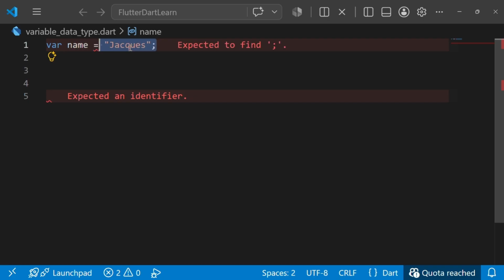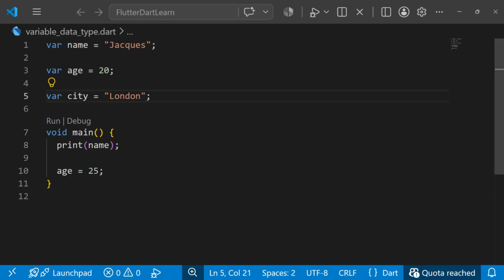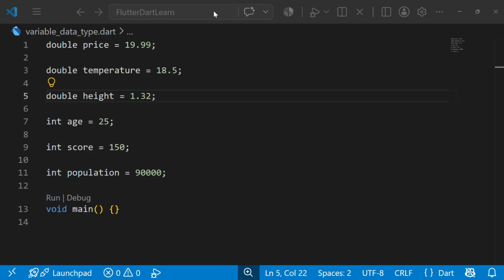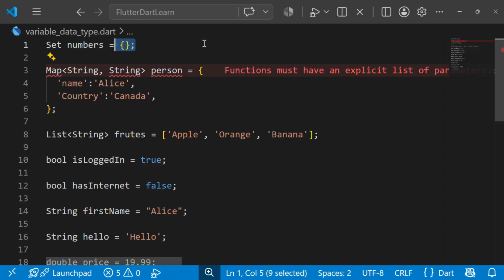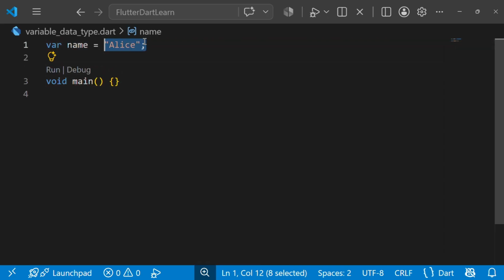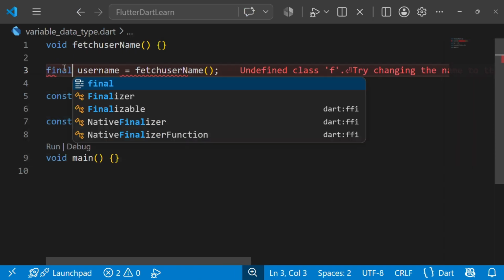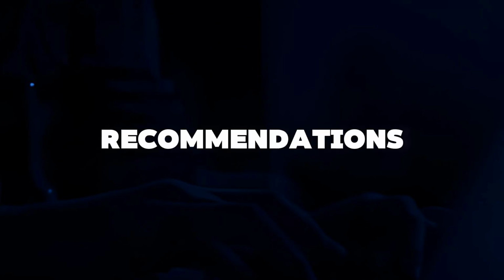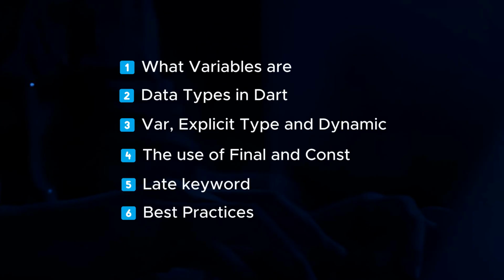Dart Course #1 Variables & Data Types for Beginners 🚀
🚀 Welcome to Part 1 of the Ultimate Dart Course Series!

In this video, we are diving into the absolute fundamentals of Dart programming: Variables and Data Types. If you are a beginner looking to build Flutter apps or master Dart from scratch, this step-by-step tutorial is the perfect place to start!💻

What you will learn in this video:
✅What is a variable and how to declare it properly in Dart.
✅Understanding core Data Types: Numbers (int, double), Strings, Booleans.
✅Best practices for naming your variables to write clean code.

Whether you are completely new to coding or transitioning from another language, this course is designed to be simple, fast, and practical.